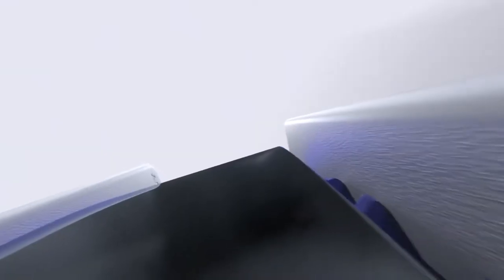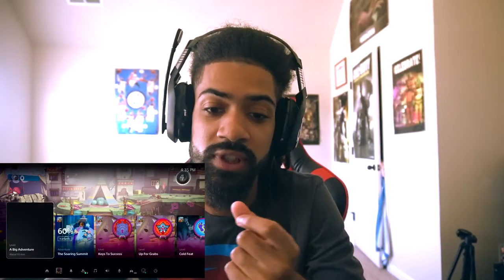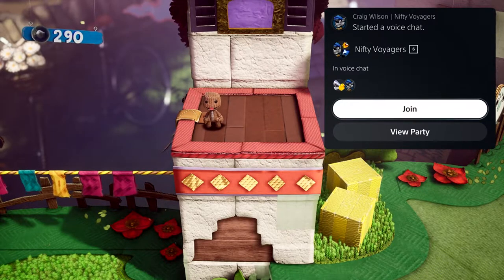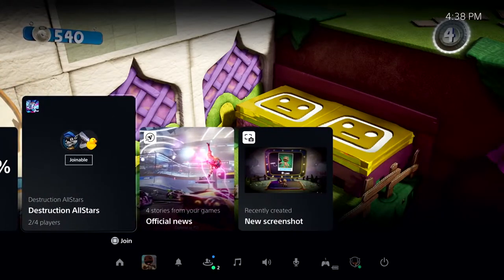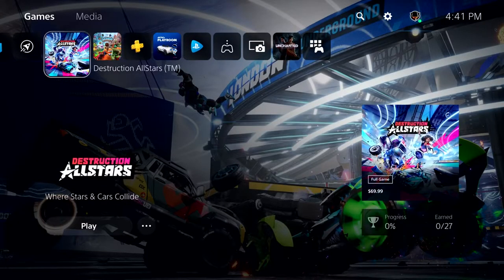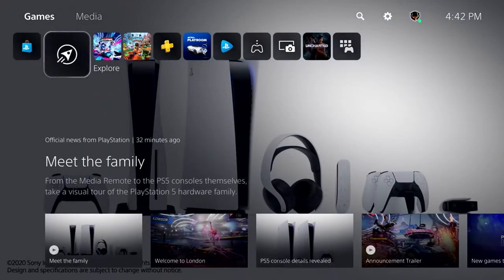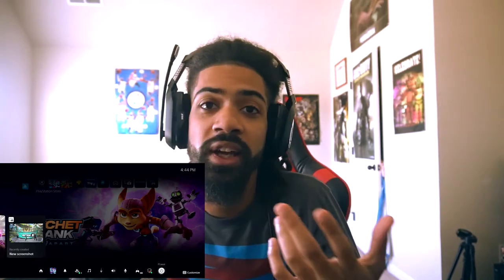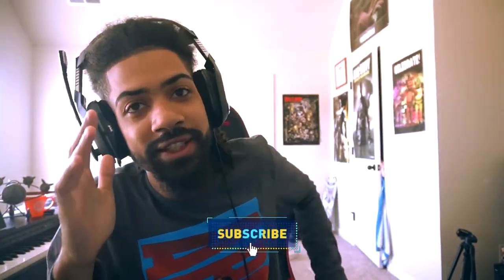Every NEW Feature In The PlayStation 5 New UI!!!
In this video I break down the new features in Playstation 5's UI. The PS5 drops November 12th in the US!